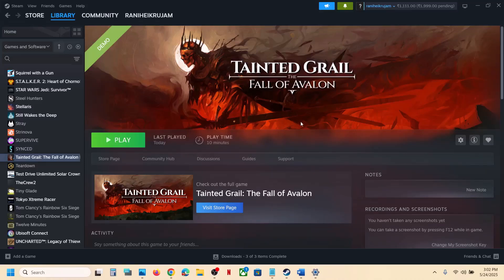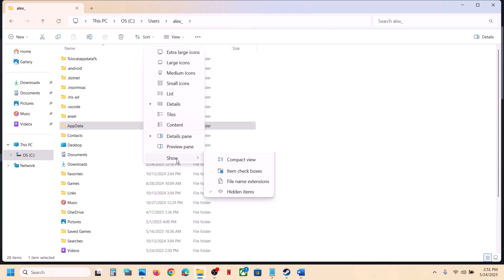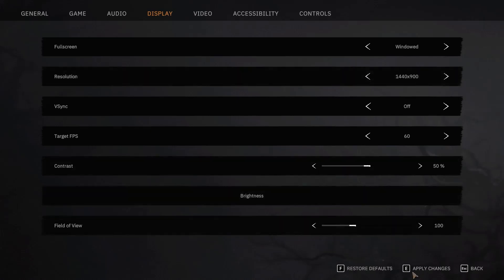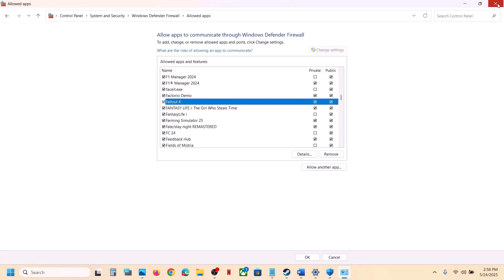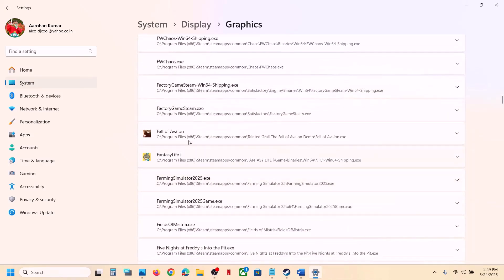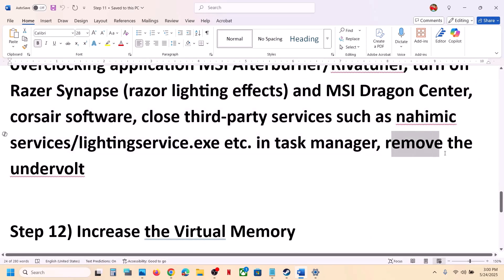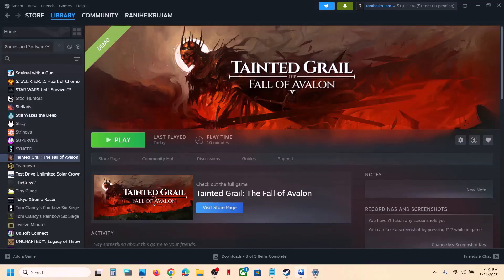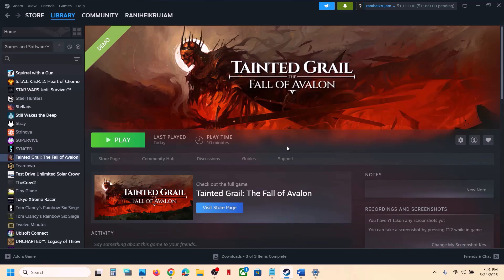Fix Tainted Grail The Fall of Avalon Not Loading/Stuck On Loading Screen On PC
Fix Tainted Grail The Fall of Avalon Loading Screen On PC, Fix Tainted Grail The Fall of Avalon Stuck On Loading Screen On PC
Step 4) (Skip this step if you are not able to launch the game) Turn Off V Sync, lower down graphics settings from ultra to high/medium, turn off DLSS